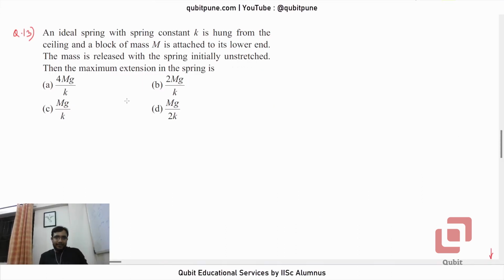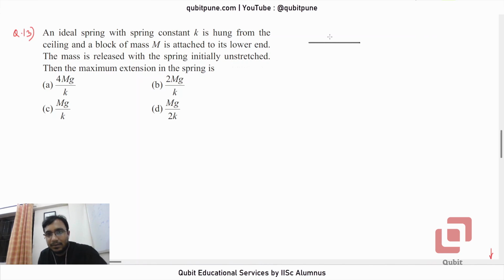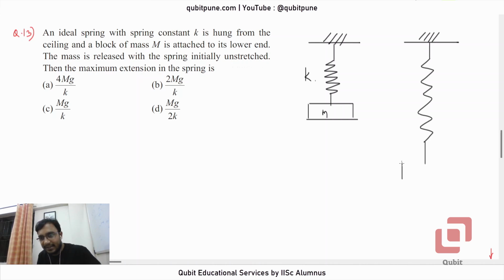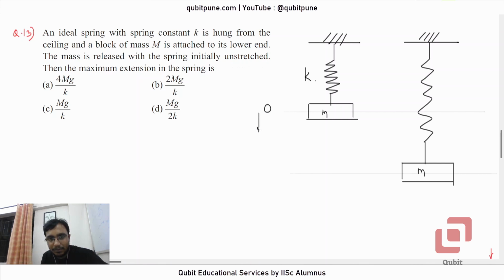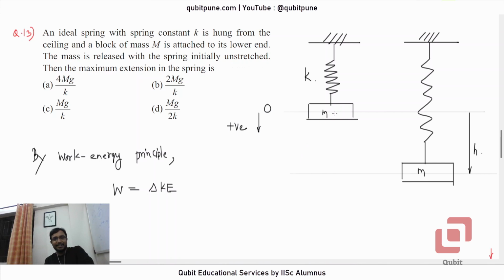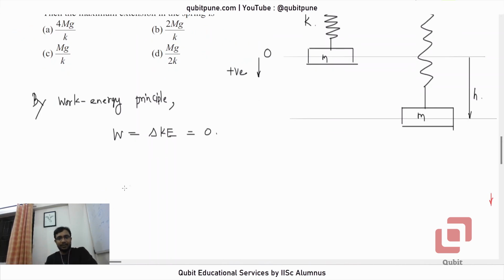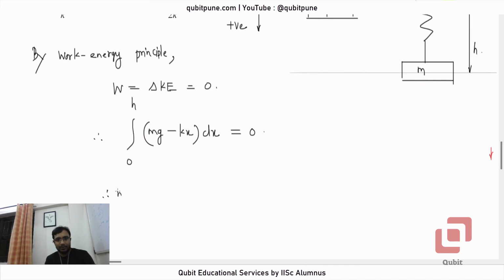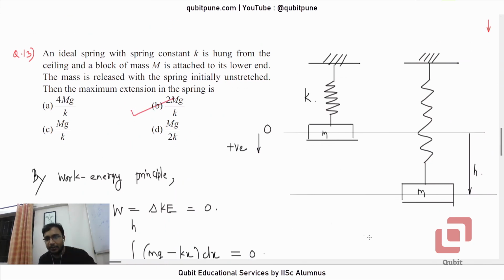IISER Aptitude Test Physics Work Energy Principle MCQ 1